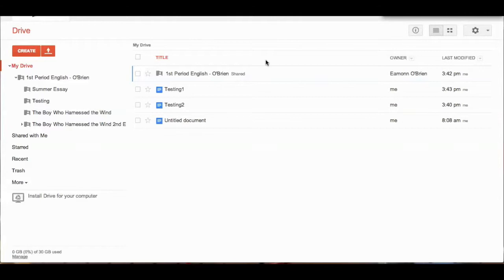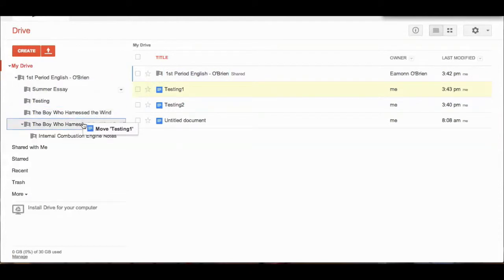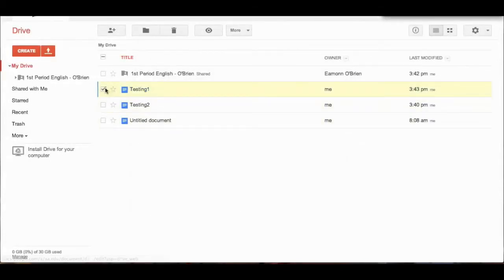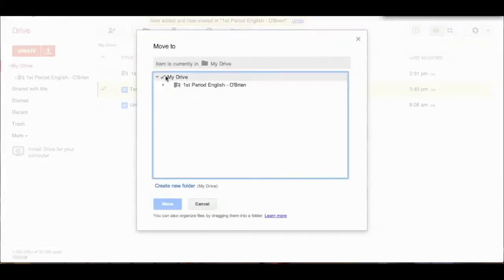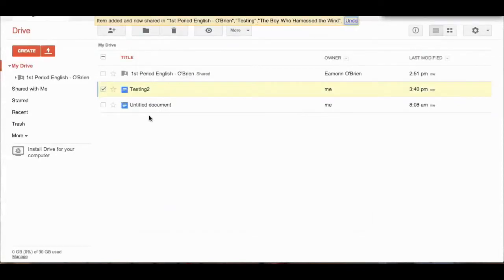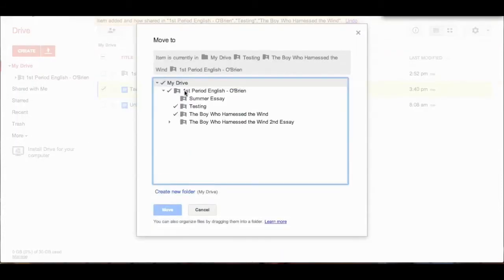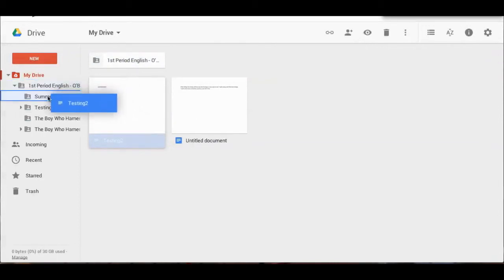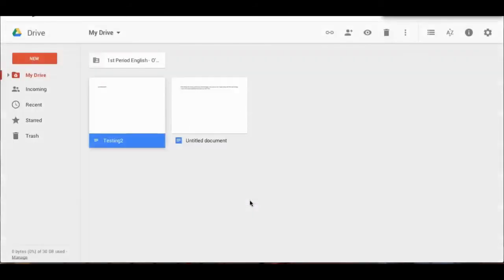MrOBrienTeacher How to Move or Share a File in Google Drive